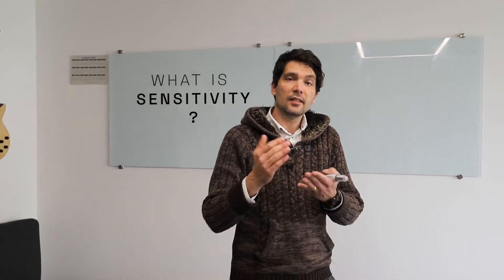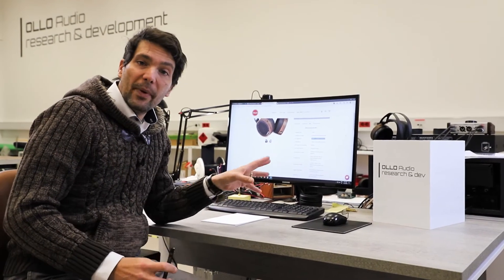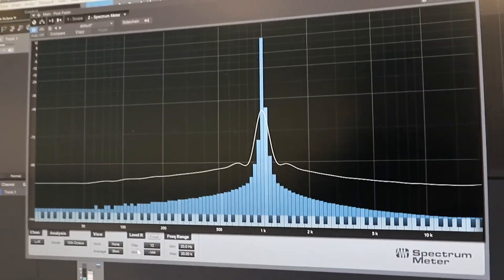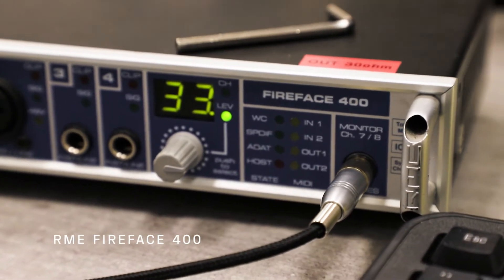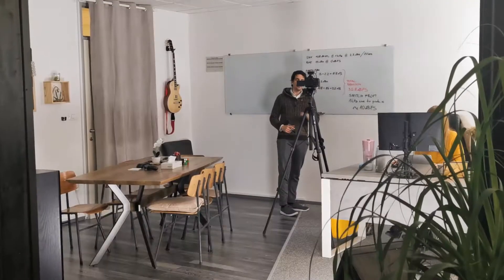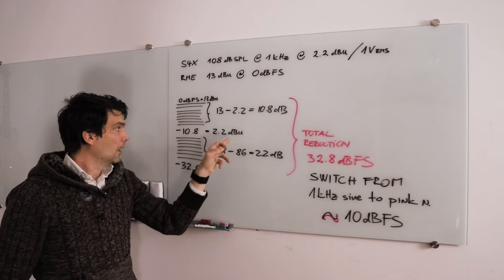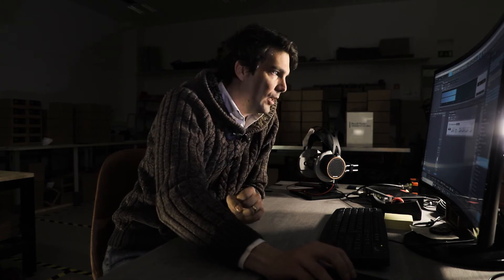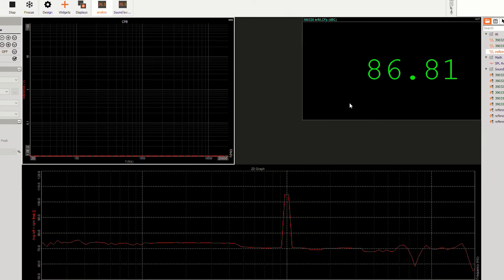K-METERING WITH S4X STUDIO HEADPHONES | OLLO Life with Rok Gulič #017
Setting your monitoring levels to 86dB SPL using S4X headphones requires some basic math and understanding of sensitivity information.

You might wonder why 86dBSPL? We agree with Bob Katz's K metering proposal available in AES library, and since the headphones produce two separated signals, we believe it's better to have 86dB SPL in each cup than 83dB SPL that is recommended by the K Metering.

In this video you'll see the "hands on" process of setting that up by using RME interface. Of course, the process is the same with other proper audio interfaces.

▬ CONTENTS OF THIS EPISODE ▬
0:00 – In this episode
0:27 – What is sensitivity?
1:05 – Ideal SPL levels and Bob Katz's K metering
2:25 – Understanding sensitivity & interface information
5:16 – Diving into math
7:33 – Hands on process | measurements